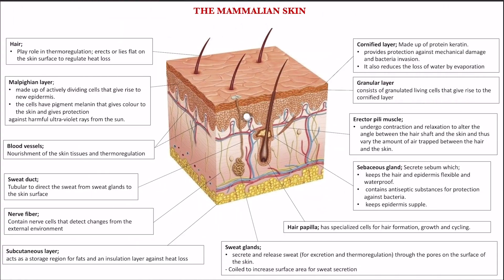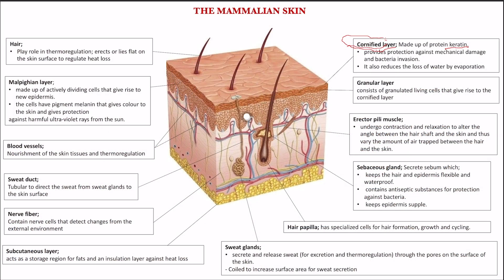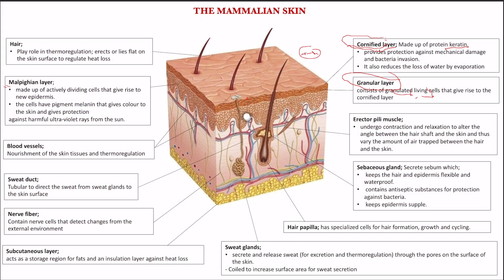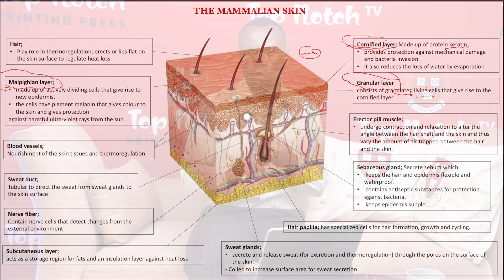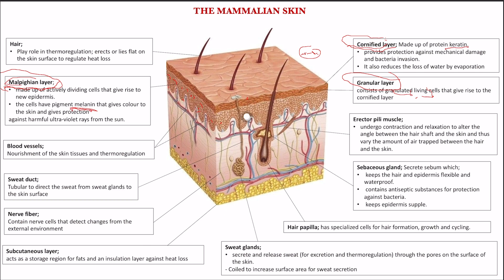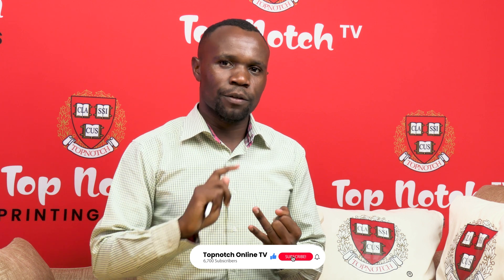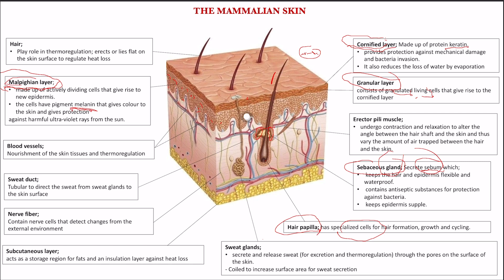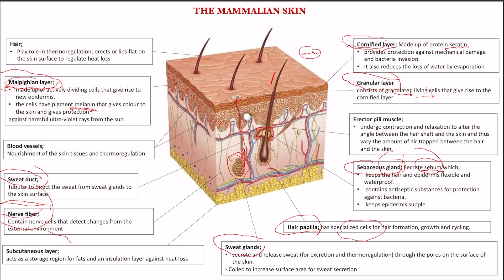The Skin by Mr.Bernard Osoro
Join Mr. Bernard Osoro in this fascinating exploration of biology and the human body as we delve into the complex world of the skin. Discover the amazing functions of the body's largest organ and learn about its incredible abilities to protect us from harm while also allowing us to sense the world around us.
With Mr. Osoro's expert guidance, you'll gain a new appreciation for the vital role that our skin plays in keeping us healthy and thriving. Don't miss this eye-opening journey into the fascinating world of human biology!